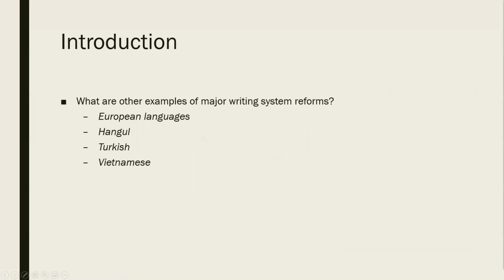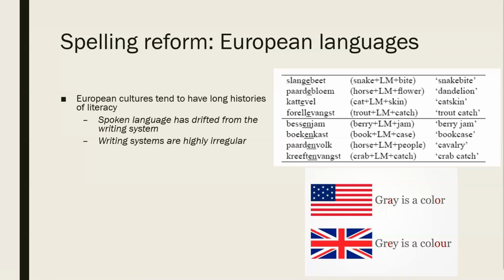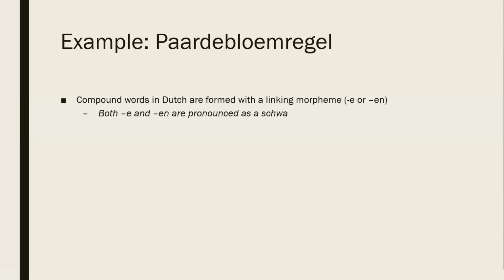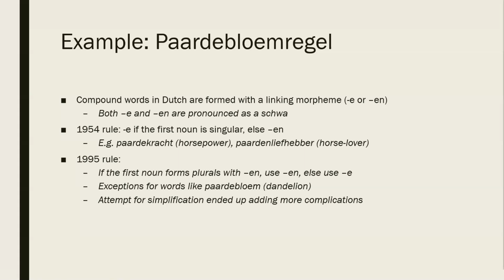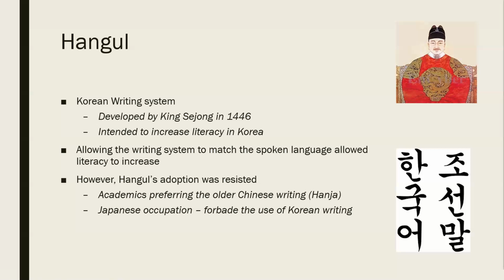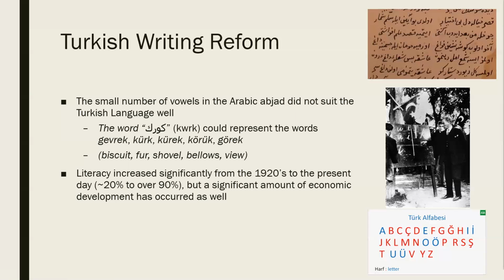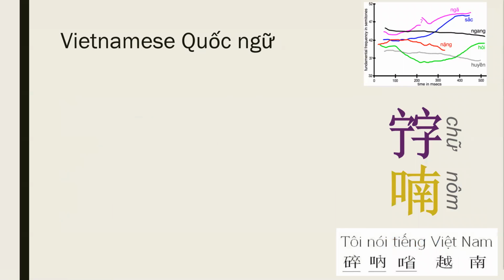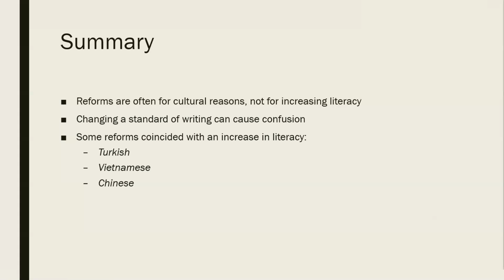LING 270 Module 5.04 Reforming Other Writing Systems